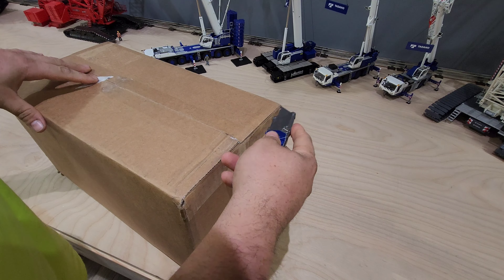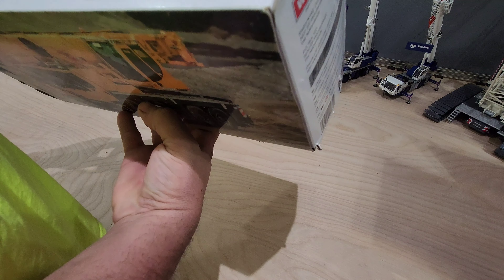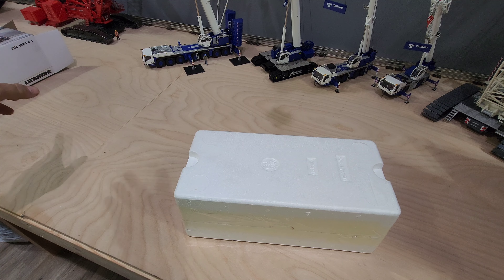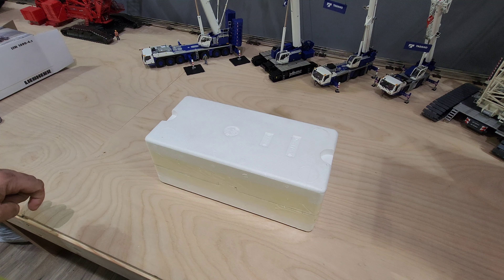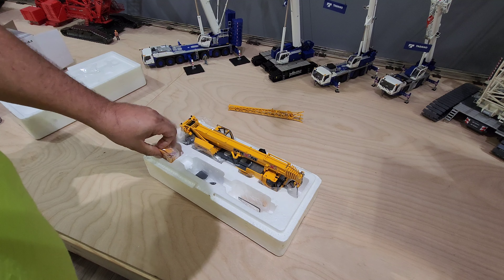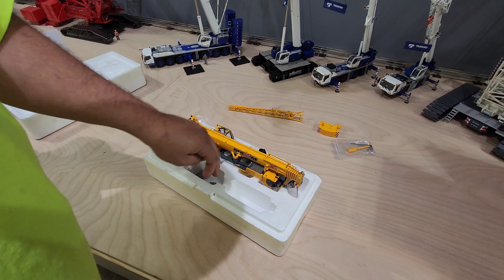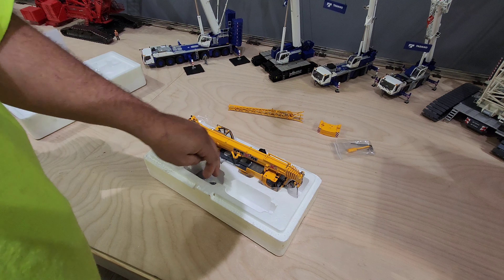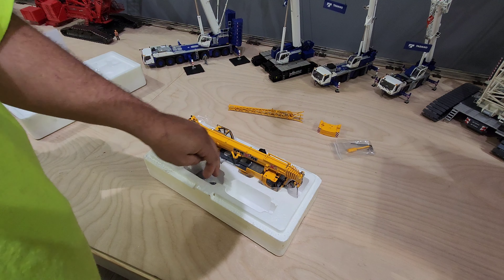1/50 Wsi Liebherr LTM 1090-4.2 unboxing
unboxing of the model